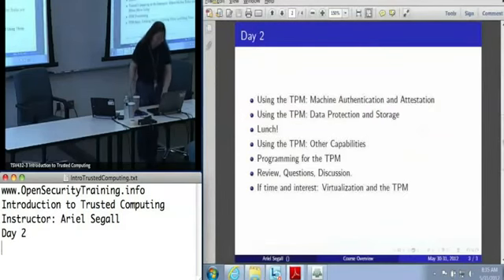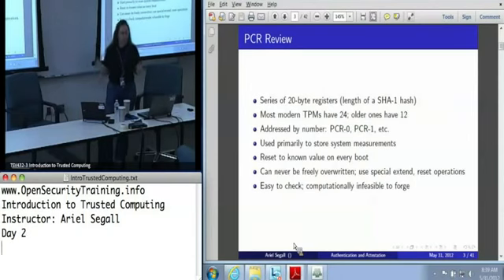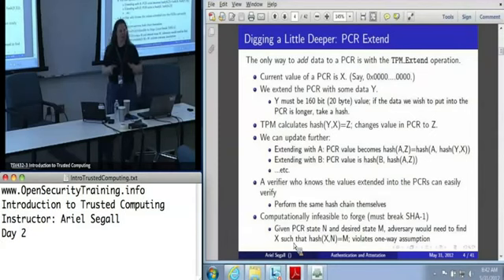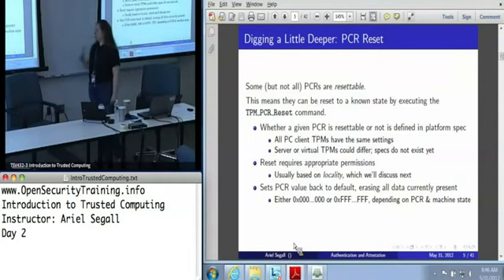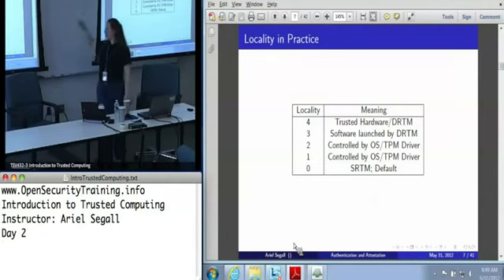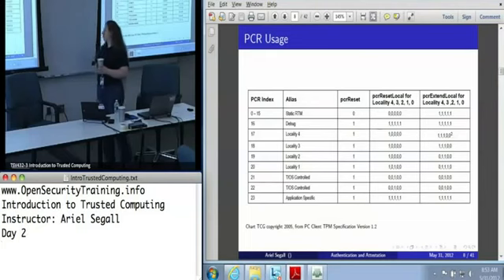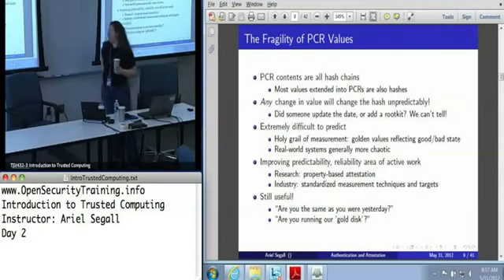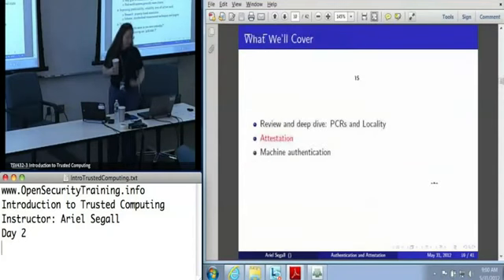OpenSecurityTraining Introduction To Trusted Computing (Day 2 part 1)